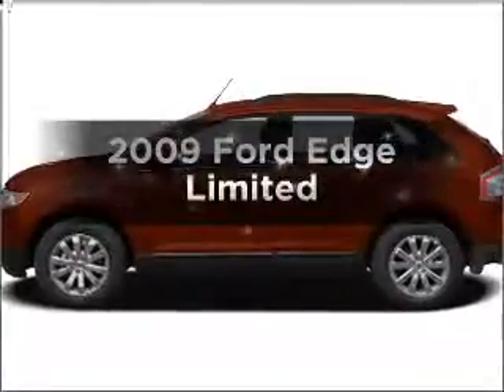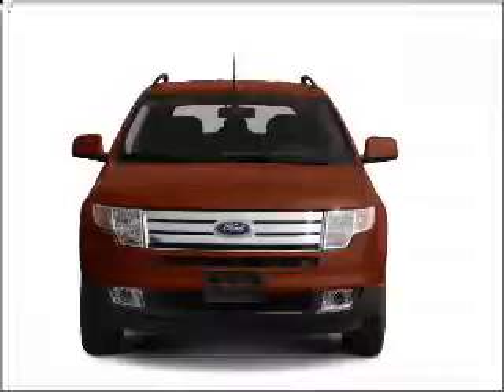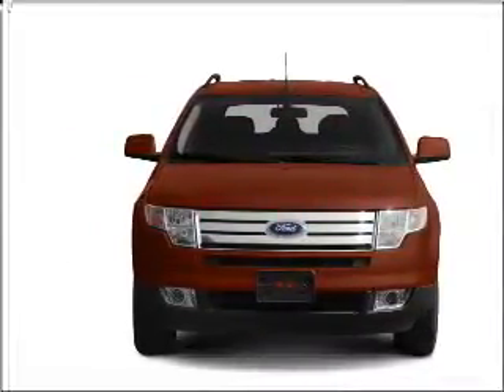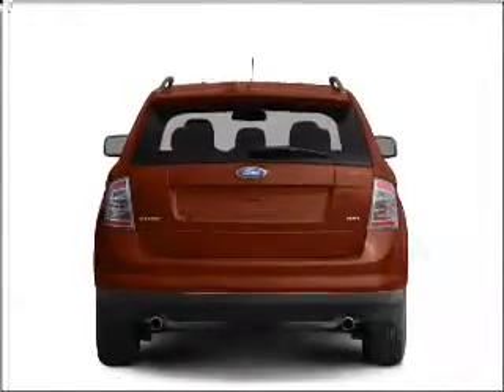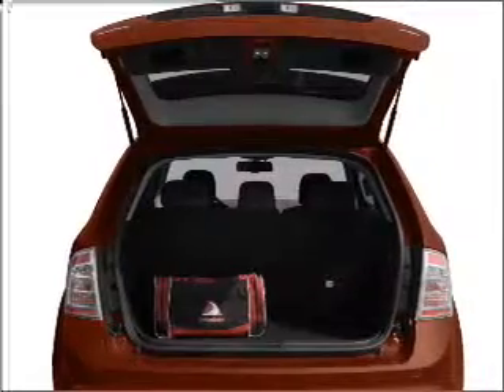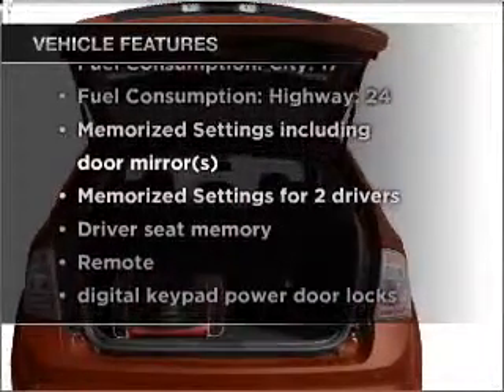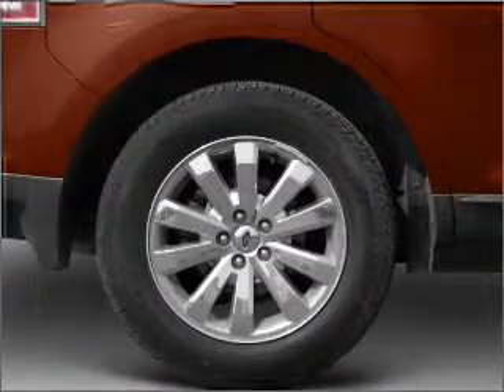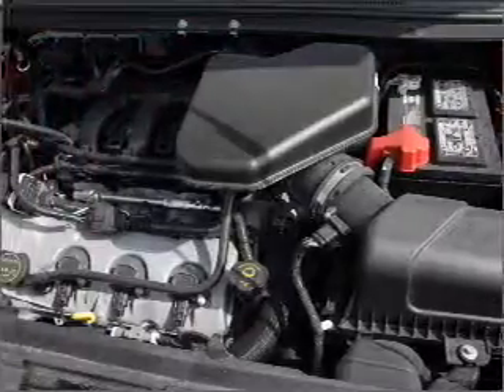2009 Ford Edge - Pittsburgh PA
Year: 2009
Make: Ford
Model: Edge
Trim: Limited
Engine: 3.5 liter 6 cylinder 24 valve
Transmission: 6-Speed Automatic
Color: Redfire Clearcoat Metallic
Mileage: 0
Address:
2690 West Liberty Ave